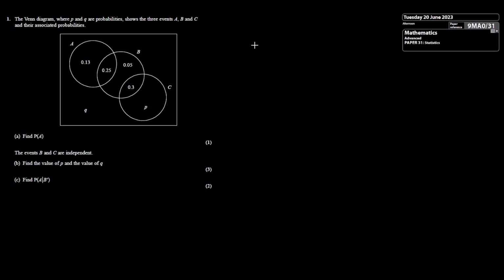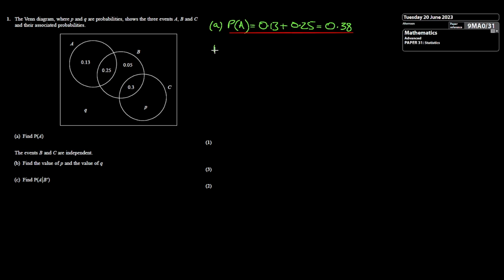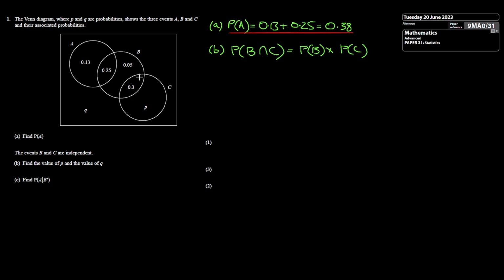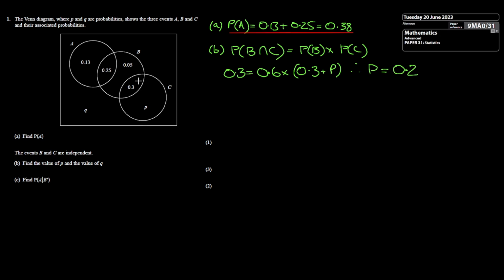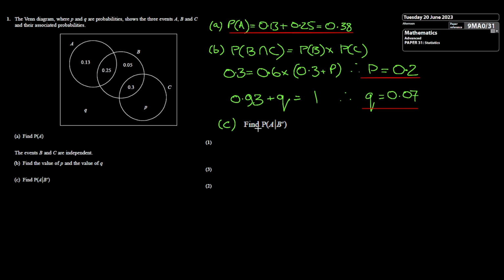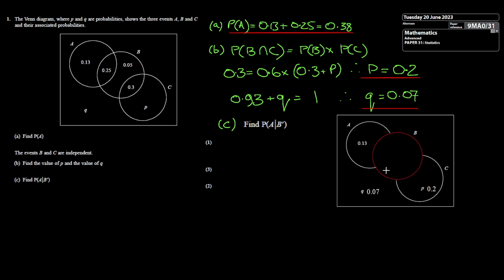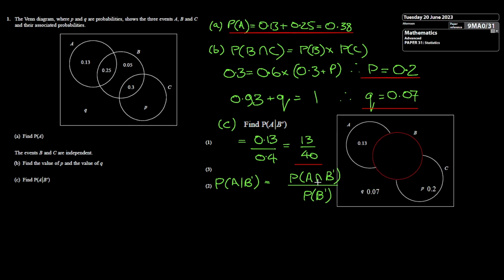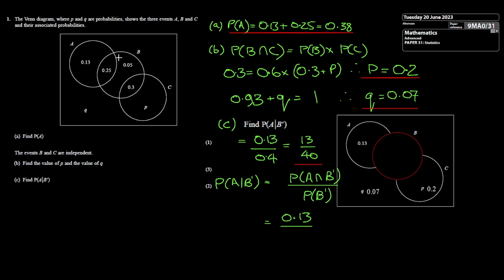Q1 VENN DIAGRAMS A2 Statistics June 2023